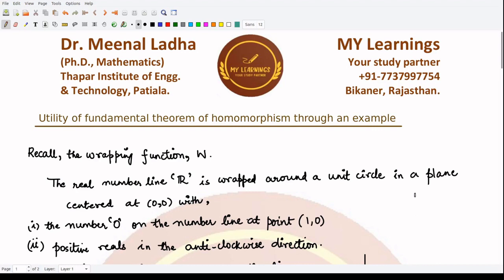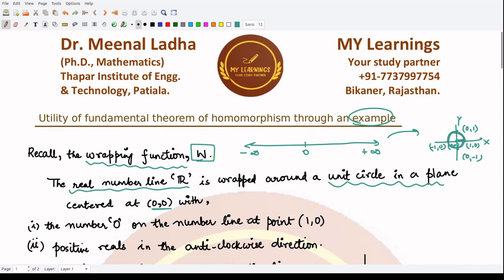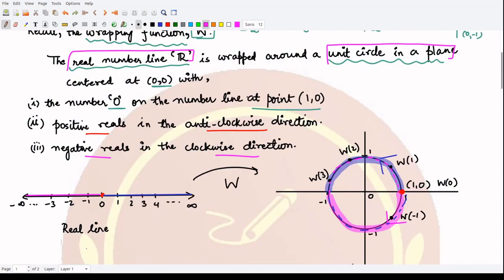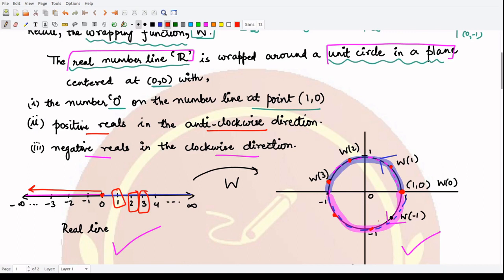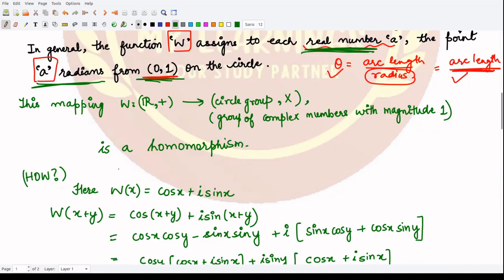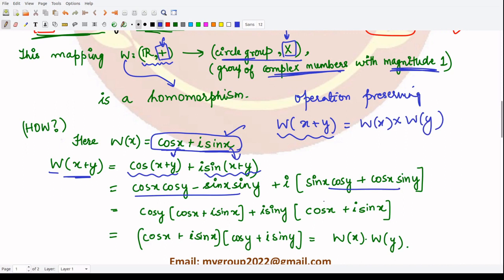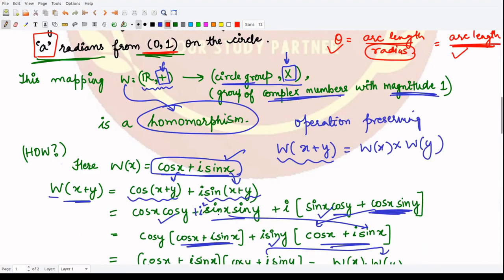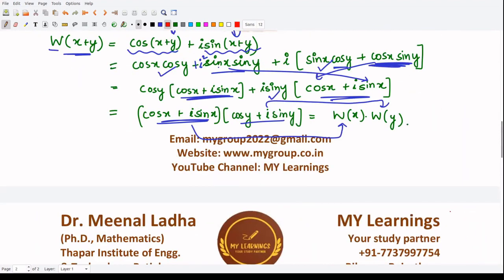#199: Utility of fundamental theorem of homomorphism through an example